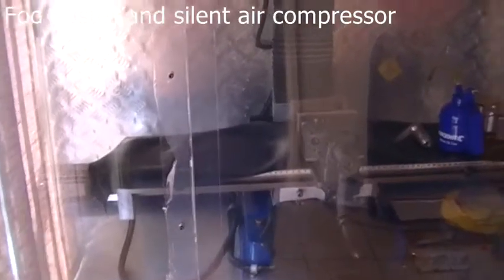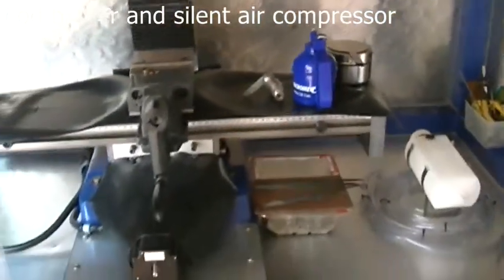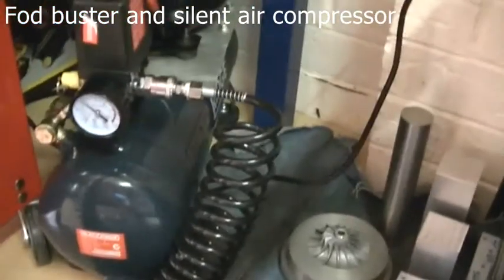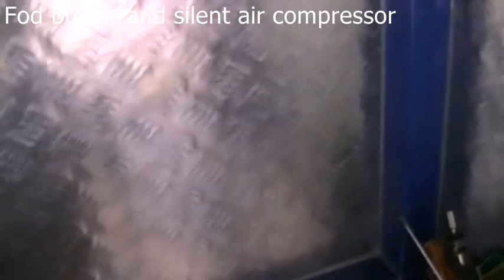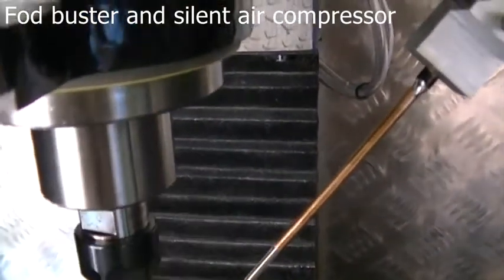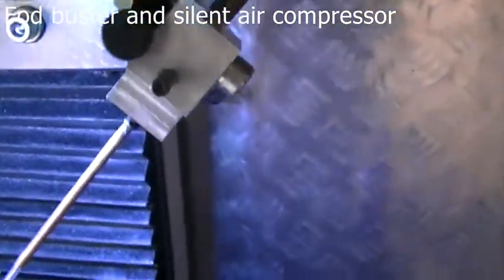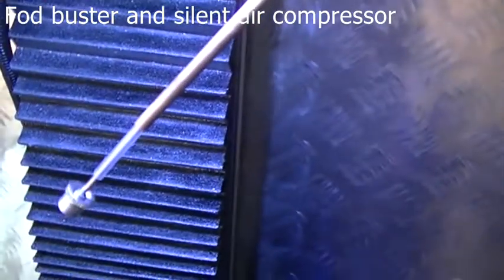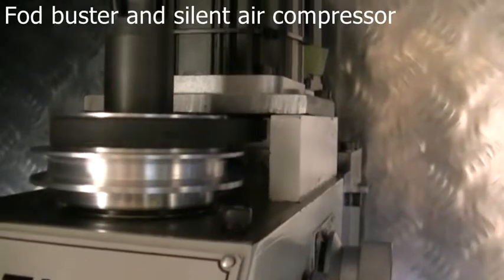CNC go704 tm25 mill Homemade Fod buster with a homemade silent Air Compressor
CNC GO704 - TM25 Mill / Fod buster with a homemade silent  Air Compressor.